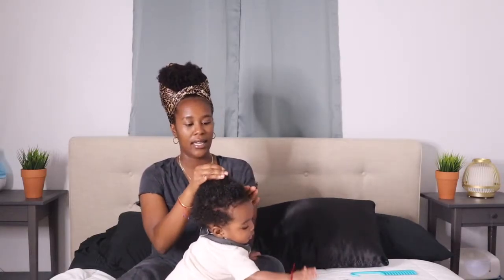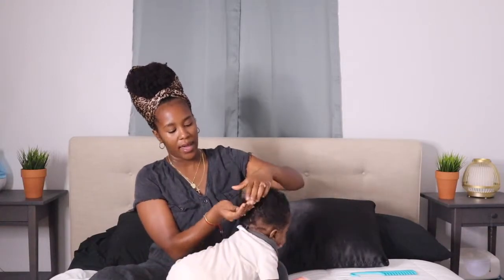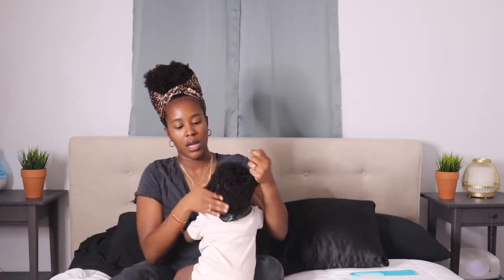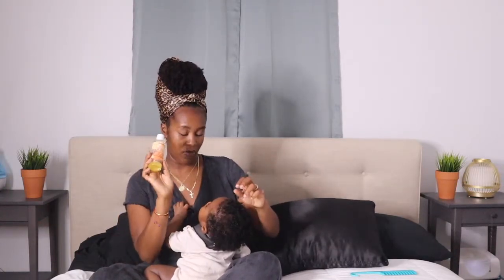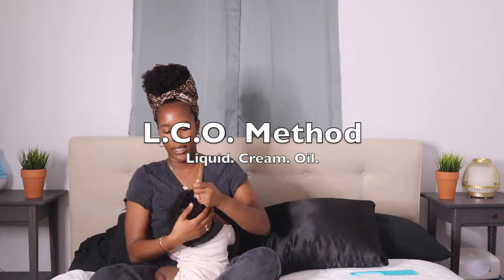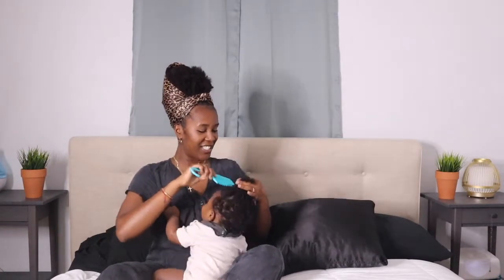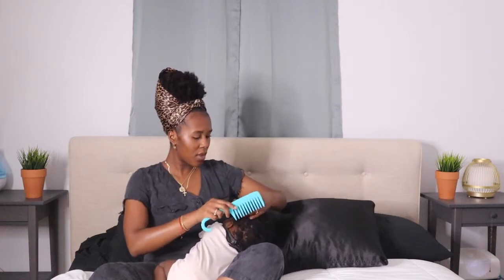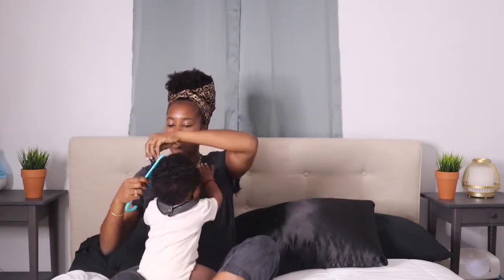My 8-month-old curly hair care routine (night time)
In this video, I give you the deets on my baby boy's night time hair care routine. To be honest, I do this during the day too. It just so happened that we were getting ready for bed on this night.

Links to all the products used in this video are provided below in the description box:

Hair Spray Misting Bottle -

Trader Joe's Vitamin E Oil (cheaper in Trader Joes) -

Wide tooth combs -

Camille Rose Almond Jai Twisting Butter